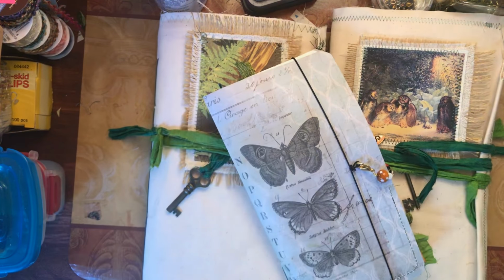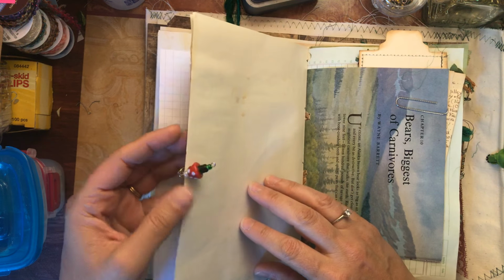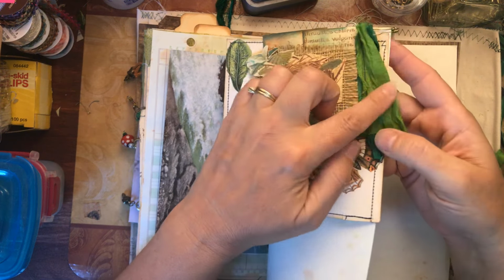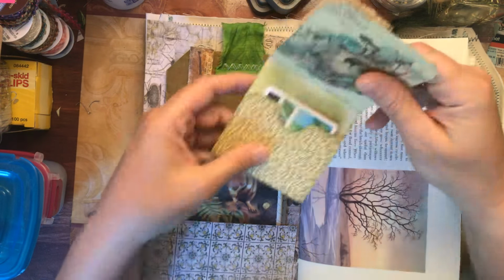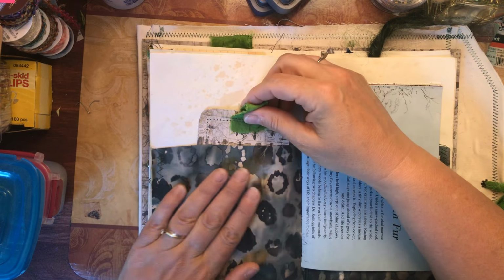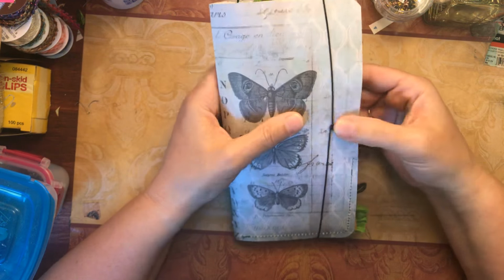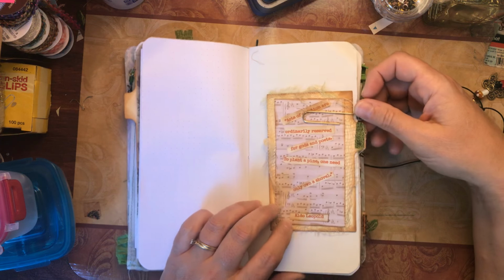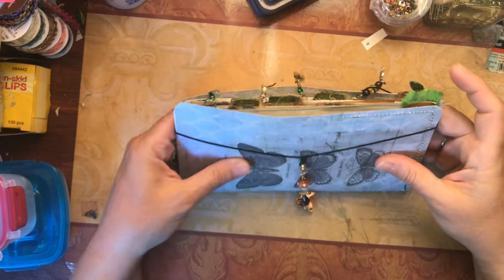2 softsided nature journals (SOLD) and a nature themed travelers notebook insert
These will be available in my etsy store:

Other Artists I mentioned:
Mrs Cog's

Tsunami Rose

There are also some Old Design Shop images in this: